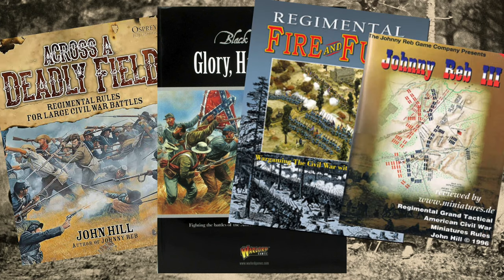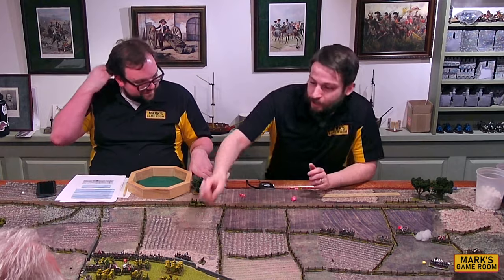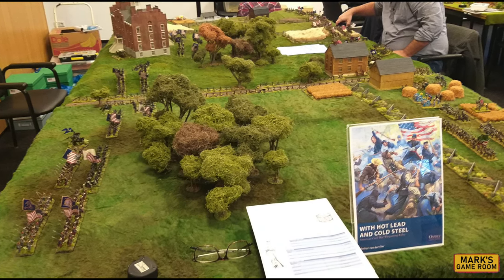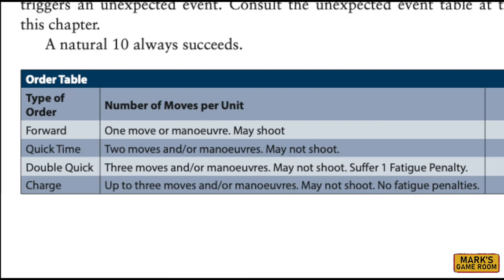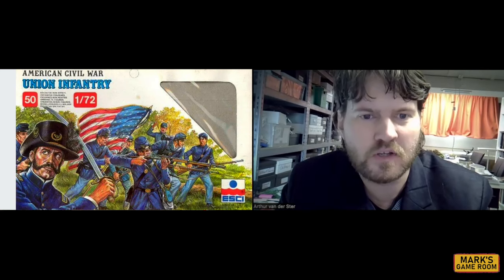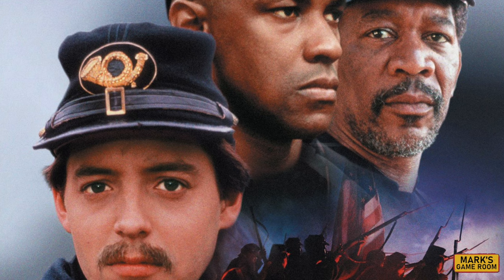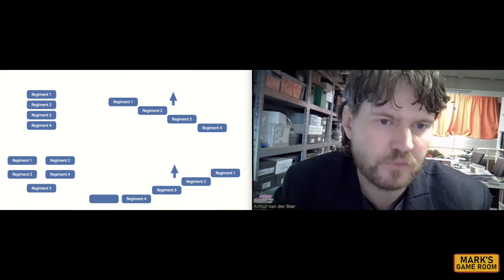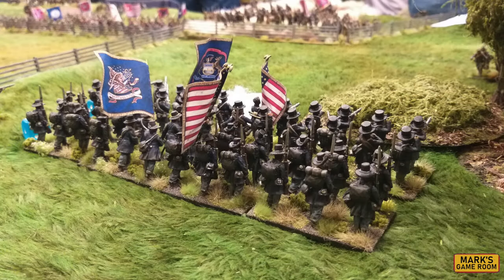With Hot Lead and Cold Steel: A Dutchman's American Civil War Game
Mark interviews Arthur van der Ster, the author of the rules "With Hot Lead and Cold Steel" to discuss his take on war gaming the American Civil War. Enjoy this great interview where you'll find out what inspired a Dutchman to work on a rules set about an American war and how it just feels better to fire a volley by rolling more dice. How do these rules work for the Battle of Gettysburg or the Battle of Chancellorsville. Arthur gives us his thoughts!

If you're intrigued, you can give these rules a shot!  Hard copies of Hot Lead and Cold Steel will be available on January 23rd and you can purchase the digital rules now at this link.

00:00 Intro
00:44 Interview Begins
01:20 What makes this game unique?
02:35 Why would a European explore the American civil war?
03:25 Is the game received differently by historical / fantasy gamers?
05:30 Why use regimental scale?
07:30 How customizable is this game?
08:28 Stonewall Jackson's attack at Chancellorsville.
10:00 How many figures would a new player need to start?
12:14 Why use a hit point system?
14:39 Aide de Camp rules.
15:55 What's your favorite battle for these rules?
17:30 What are you working on now?
18:10 When do the hardcopy rules come out?